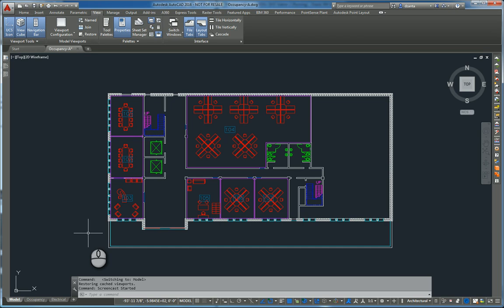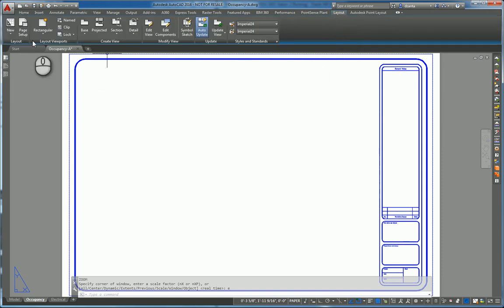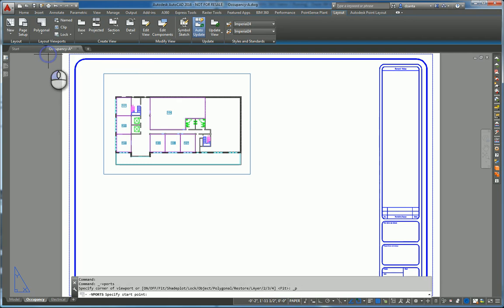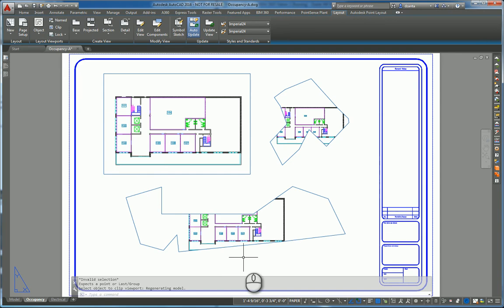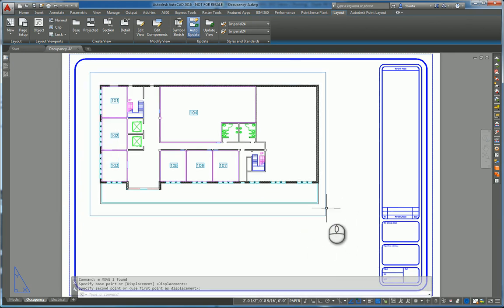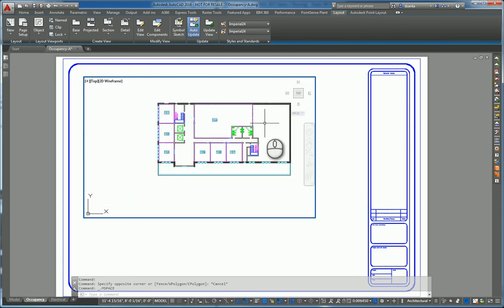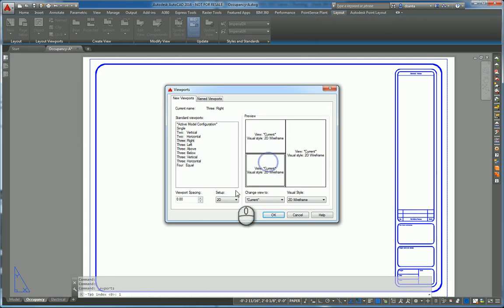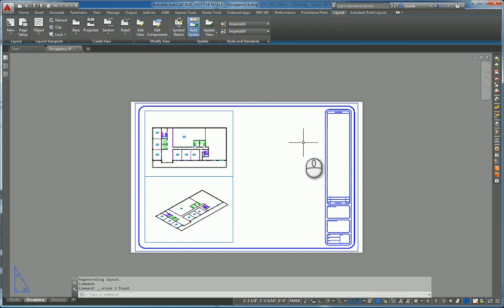AutoCAD 2016 Viewports - A How To Guide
• 3D Laser Scanners and Scanning Services -- offering the ultimate in accuracy, 3D laser scanning will enable you to produce accurate as-builts.  Check out our videos showing some of our projects as well as some how-to videos.